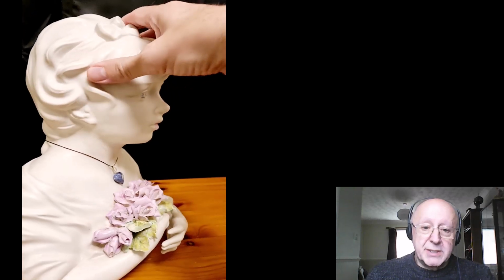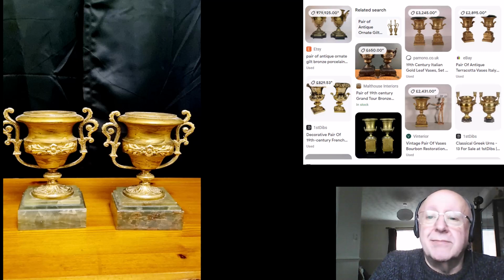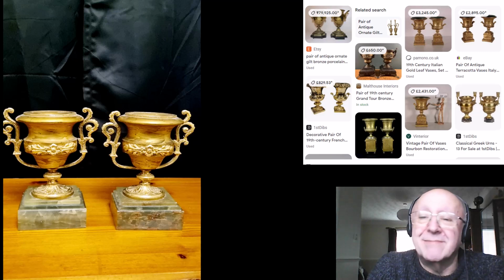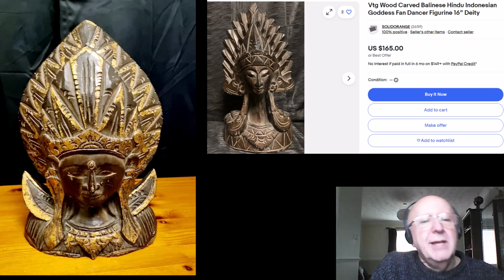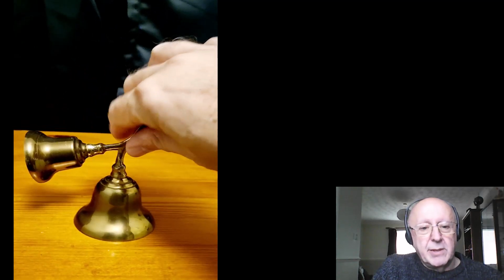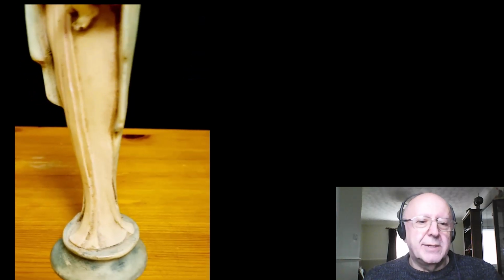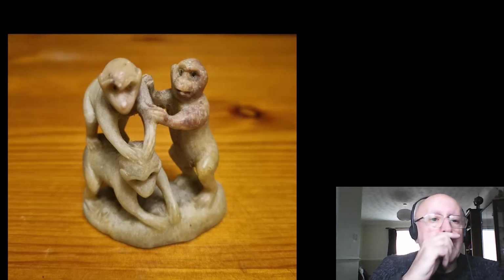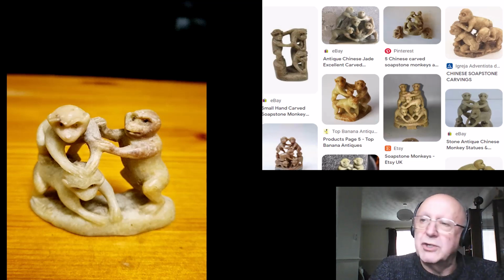Boeing 737 - Jade Monkeys - Brass Bells - Madonna and Jesus - Indonesian Goddess - Metal Urns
A selection of my latest buys